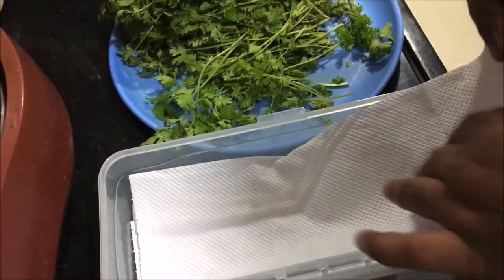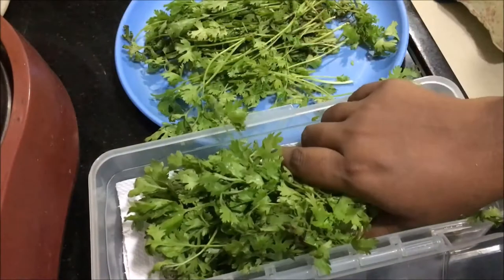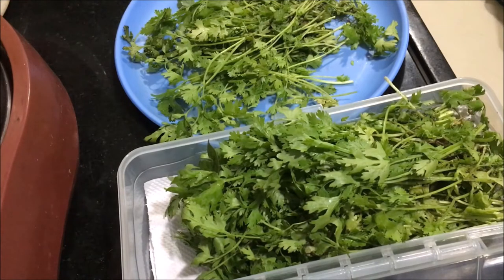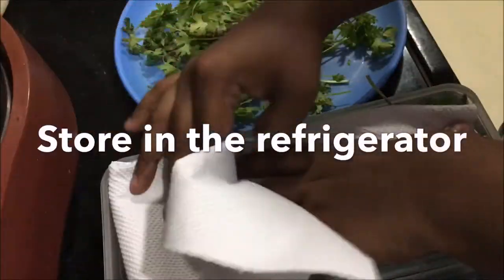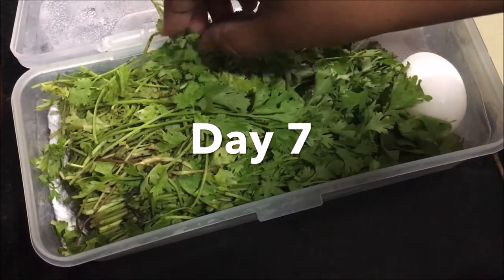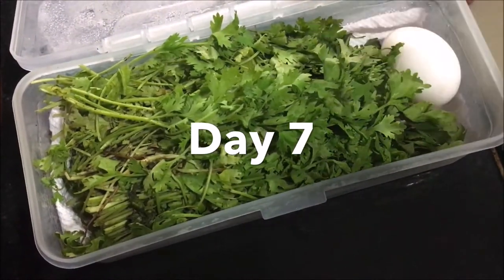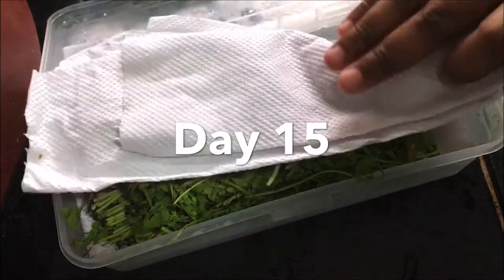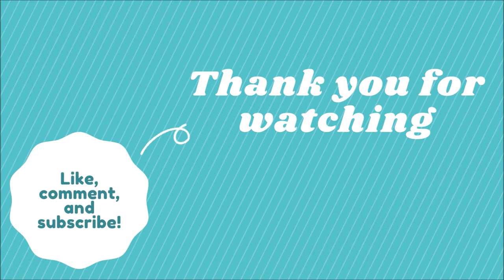Use Egg to keep Coriander Leaves Fresh For Long | Useful tip using Egg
Sharing a tried and tested tip to store coriander leaves fresh for even a month.

All cooking lovers will understand the struggle to store the coriander leaves fresh and be available all the time in these lockdown period when visiting markets/ shop is restricted.

Much love
Zinath

PS: filming this video which looks so little and simple took me a month of test and trails. Do show some love with a ❤️ and do share this post.

1. Iphone 6s
2. Canon 1300D